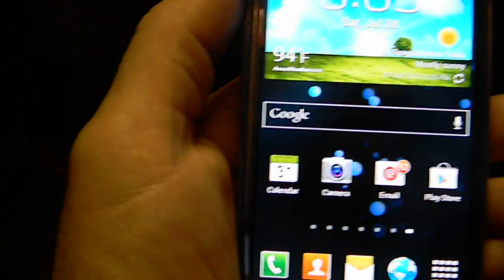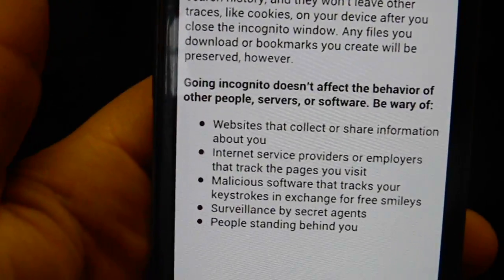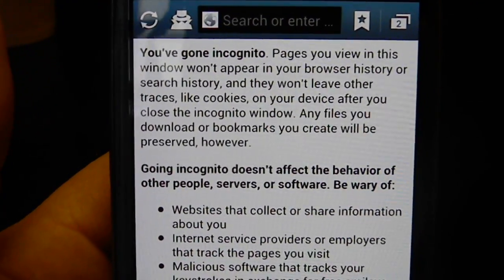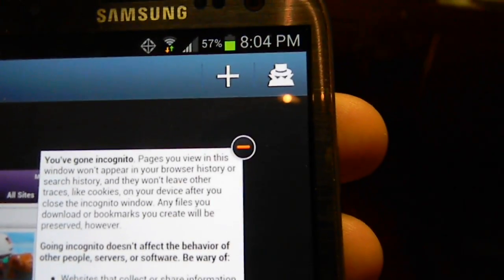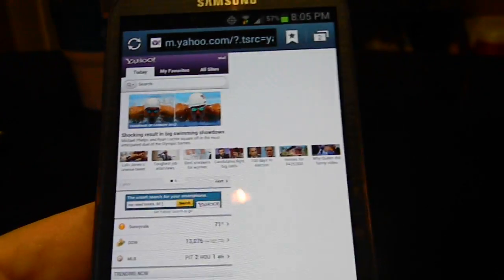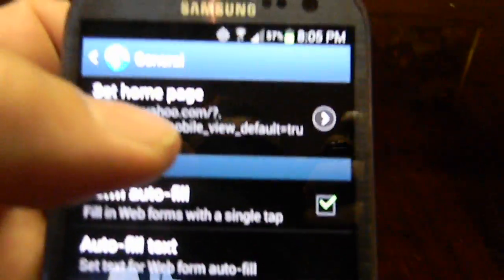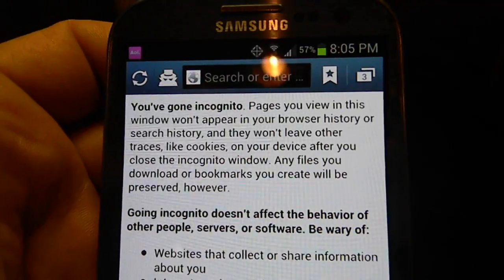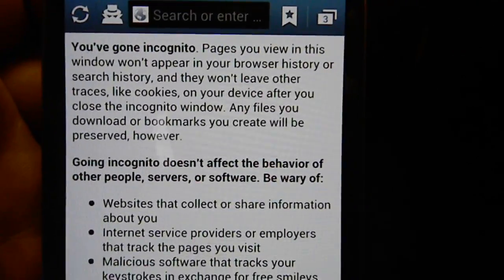Samsung Galaxy S3 Incognito Mode in and out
When I clicked on my Internet I was in this Mode and had no idea how to get out. I searched and Goggled it with no luck. I wanted Internet to pop up with a Home Page but when I clicked on it Incognito mode was there. I had never seen it before so I was not sure what to do. I called Verison and talked to Tech support he had heard of it but after looking through the manuals he could not find the operation on it. he borrowed a co workers phone and went to where i was talking about and got it figured out. He sent notes to others in case there were other calls about it. As i mentioned in the video if you go to internet and this setting is on there. What you what to do is hit the - button on him and it will have about screen on your address bar. That is when you type in your address yahoo.com Etc. Once you do that go to settings and click on general and you will see Set me Home Page. Click on current and there you go it is done. if you want to go back to the Incognito mode to hide all History.Cookies Etc. Click on the little bandit guy and you will be in that mode/ I hope this helps you.
Thanks